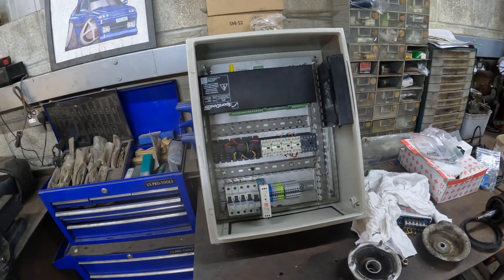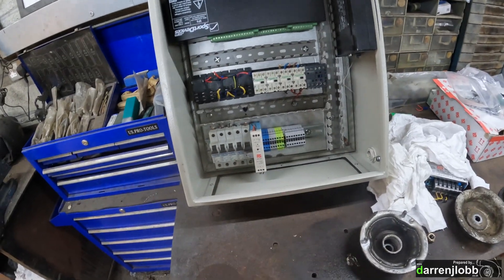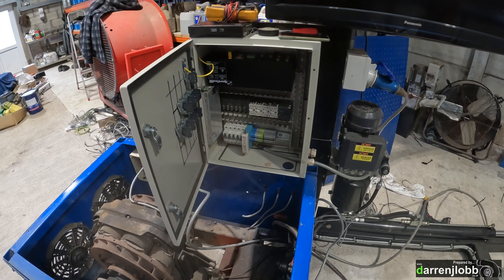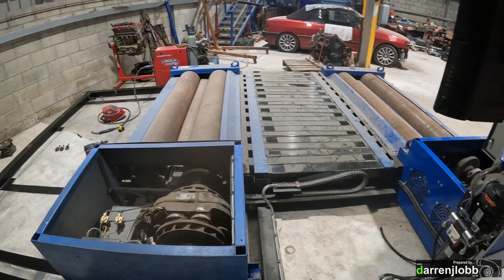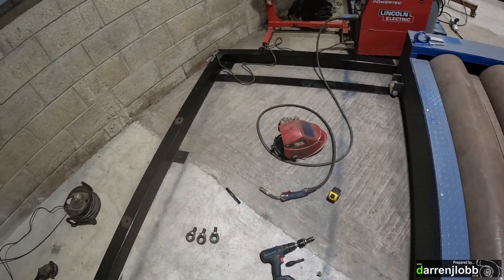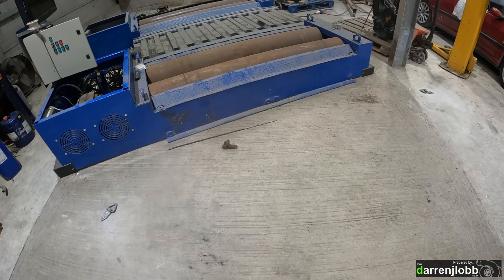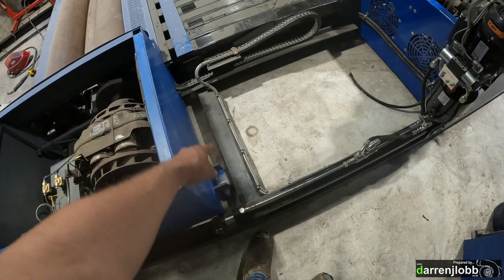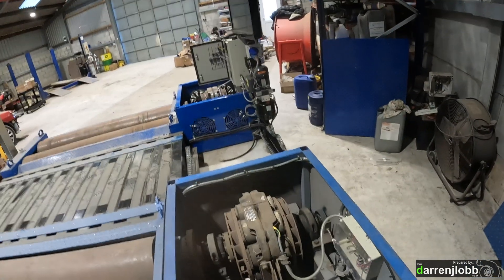4x4 Chassis Dyno Project Part 6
Starting to put the control cabinet together, bolting the dyno frame to the floor and welding on some anchor points.